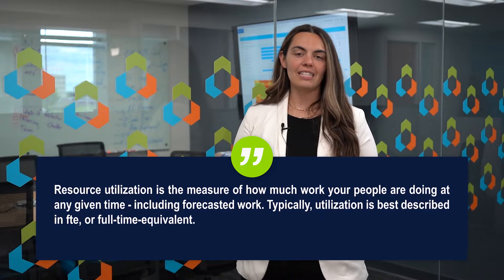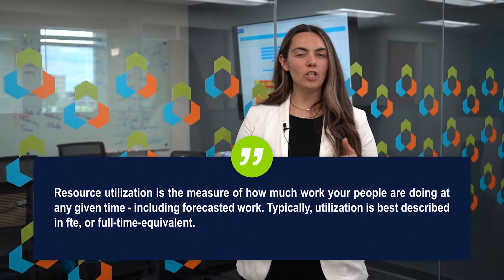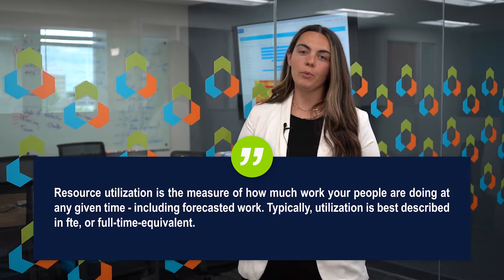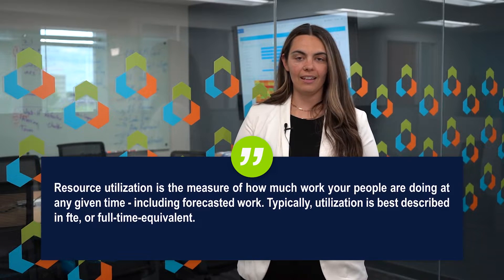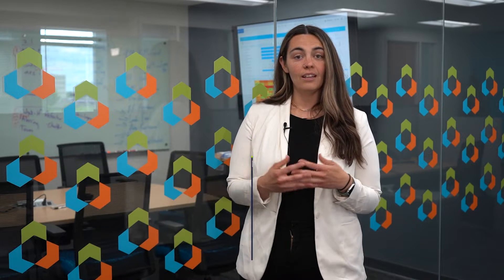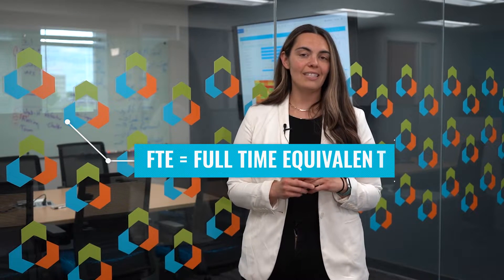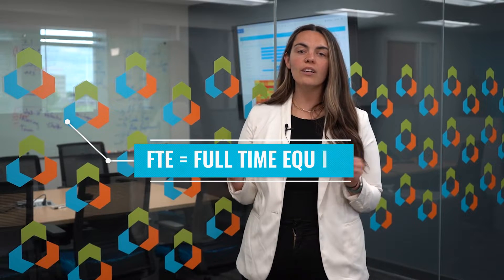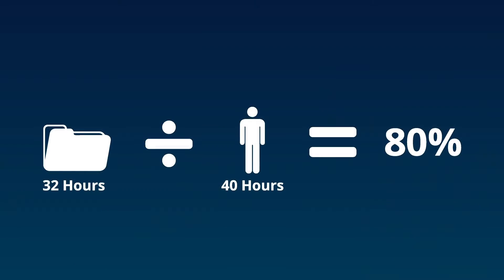What is Resource Utilization? (Definition, Examples, Tips)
Samantha Varner, Customer Success Manager of Prosymmetry breaks down what Resource Utilization is, how to calculate it, and some helpful tips so you can get the most out of your team.